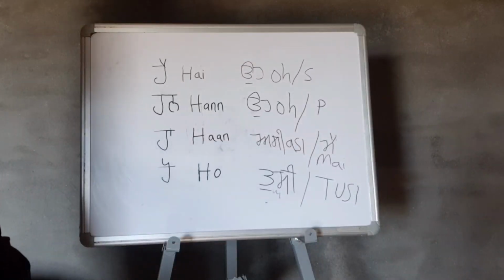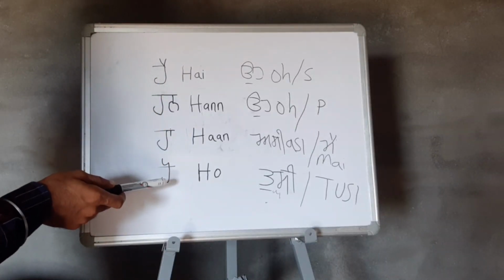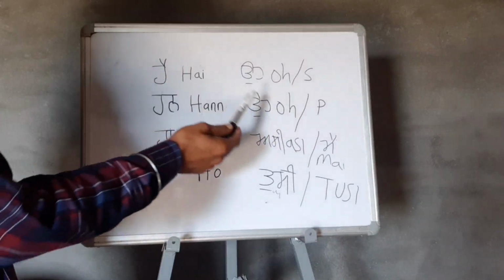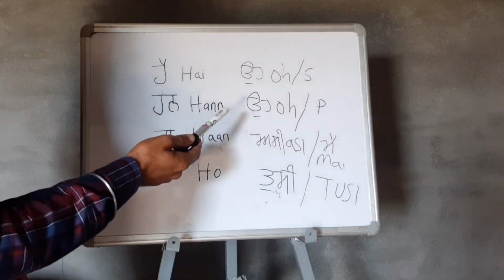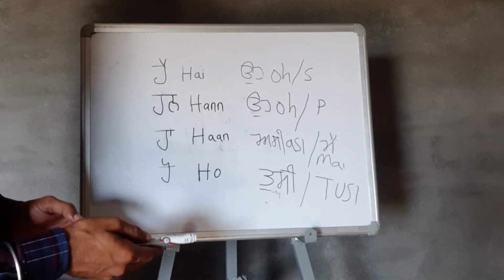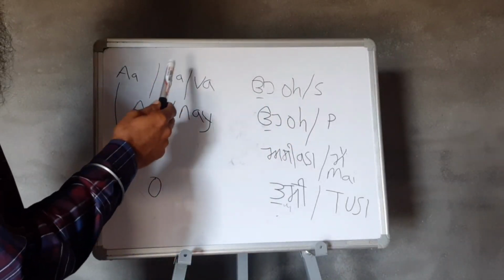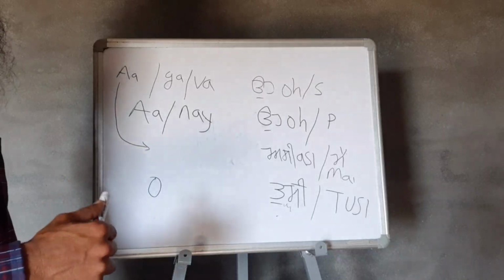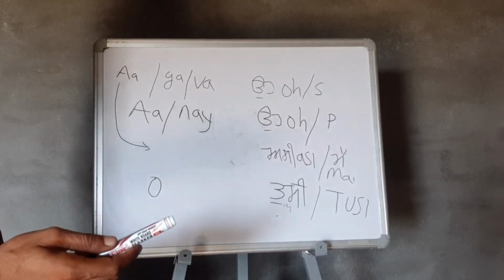How to speak Punjabi like Punjabi native people? The First Step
If you wanna understand Punjabi native people or wanna speak more natural then here's the first step in this video.

The main purpose of this channel is to teach you CONVERSATIONAL PUNJABI and make you CONFIDENT SPEAKER in Punjabi language. I saw most of punjabi teacher teach you formal punjabi, that's why You have hard time to understand Punjabi.

I'll explain FORMAL and INFORMAL language and tell you the difference between TEXTBOOK type  Punjabi and real CONVERSATIONAL Punjabi. I'll interpret the Punjabi language step by step.

And if you enjoy the podcast and videos I create, please show your support by contributing. This will help me to know that you get the value from it and want to see more. You can support me and get more stuff on ⬇️